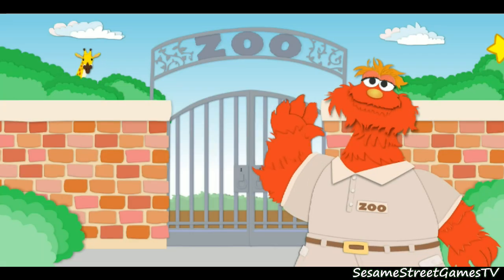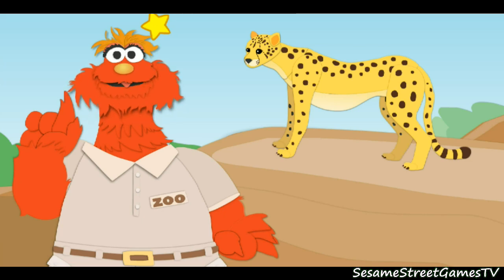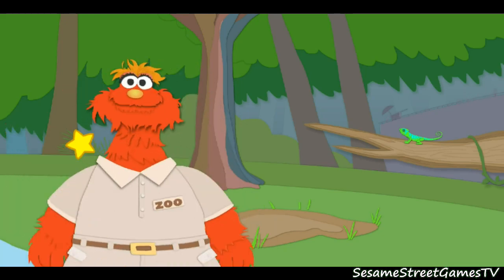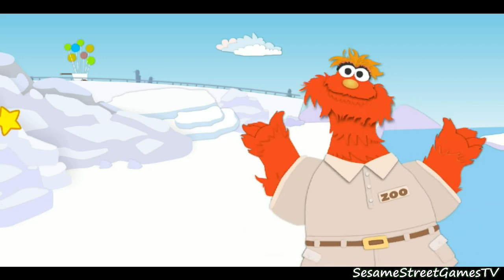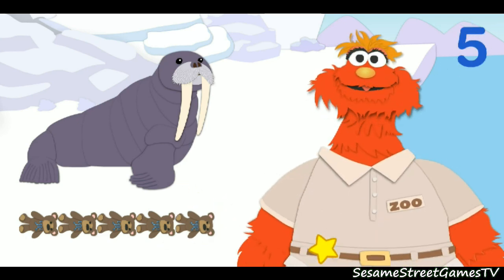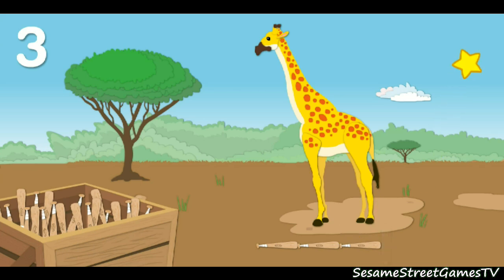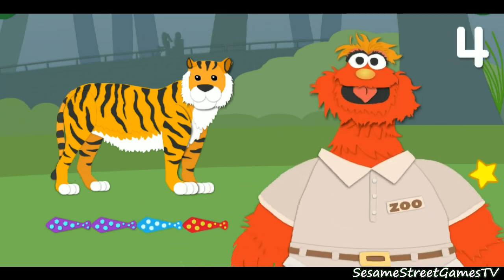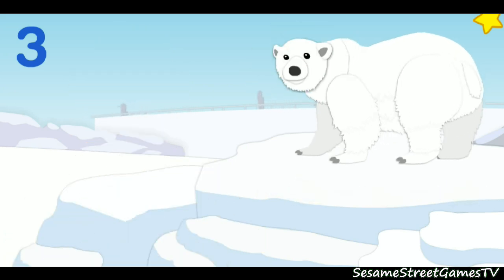Sesame Street Measure That Animal Murray Online Game For Children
Sesame Street Measure That Animal Murray. Murray measures the height and length of many zoo animals. Fun family friendly learning game episode for kids and toddlers.